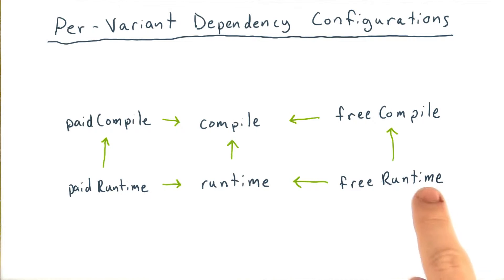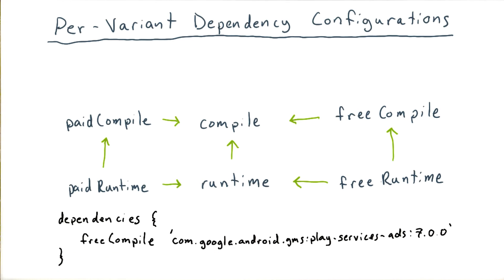Per-Variant Dependency Configurations